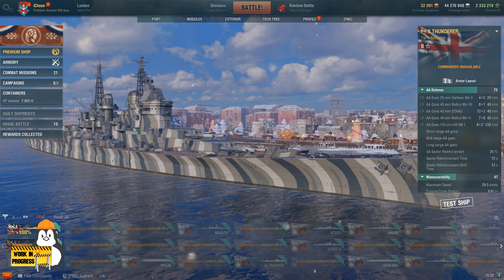How To Get Better Thunderer [WiP]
Follow this easy guide to get a better Thunderer now!

*I put in the same amount of effort into this video as WG put into this ship*